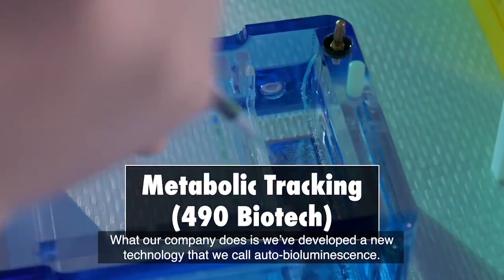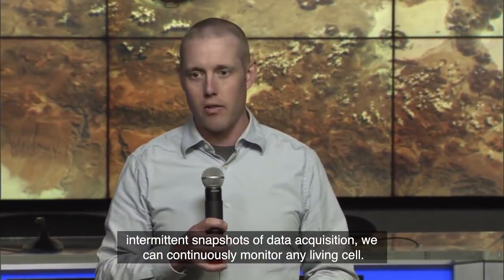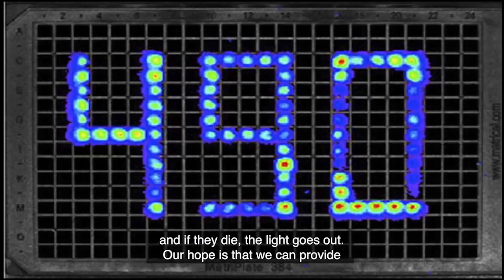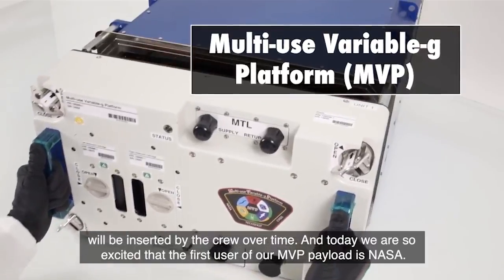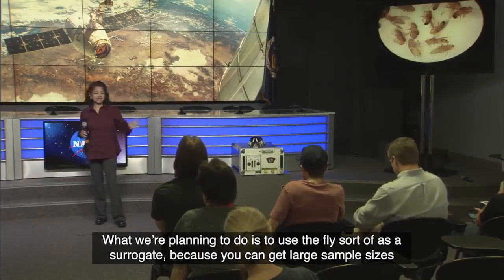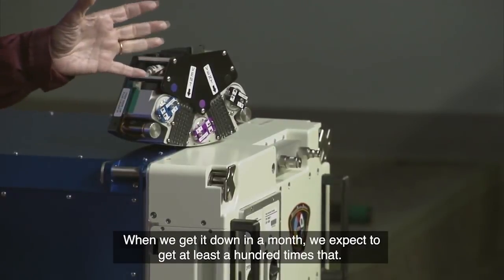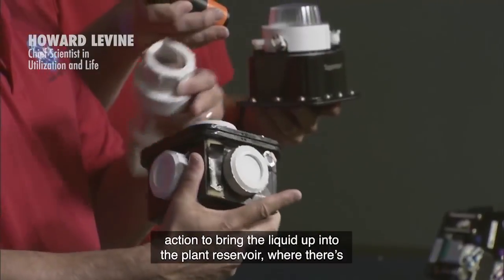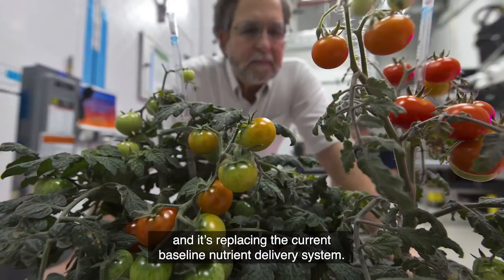Experiments SpaceX Dragon Brought To ISS (International Space Station)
SpaceX Dragon Arrives at Space Station with Material Samples and New Facility for Testing Them. The SpaceX Dragon that launched April 2 arrived at the International Space Station to deliver more than 5,800 pounds of research investigations, cargo and supplies, including NASA’s Materials International Space Station Experiment (MISSE). This is the ninth MISSE mission in the program’s long history of testing material samples in space.

Also on board was the new MISSE flight facility hardware developed by Alpha Space Test and Research Alliance of Houston. The flight facility holds several new polymers and other material samples from both NASA researchers and commercial organizations.

“The long series of MISSE flights leading up to MISSE-9 has been an unparalleled success for on-orbit material science,” said Alpha Space President and CEO Mark Gittleman. “MISSE-9 continues that tradition and also represents a huge step forward in space science in several important ways.”

Gittleman explained that the flight facility will remain permanently installed on the exterior of the orbiting laboratory.

“The mass and cost to launch science experiments and investigations will be reduced to only the incremental mass and cost of launching experiment trays and carriers, rather than an entire facility,” Gittleman said.

He also noted that experiments requiring very long exposure can remain in place on the flight facility not just for weeks or months, but for years if required.

In addition, Gittleman said, Alpha Space and NASA have entered into a commercialization agreement for the flight facility that reserves a portion of its capacity for NASA samples while leaving the remaining space open for use as a commercial facility.

“This makes space available to all scientists through contracts with Alpha Space,” said Gittleman. “Alpha Space provides turn-key, fixed price integration services that make getting science to the station as simple and inexpensive as possible, and we think that opens up the benefits of space science to a whole new audience.”

The material samples currently on the flight facility will remain on the station for one year of testing as part of MISSE-9. This long-duration exposure to the harsh space environment will enable researchers to evaluate the potential performance of their materials in future long-term space applications.

NASA’s material samples included on MISSE-9 have a variety of research objectives, including:

Testing the Durability of new Polymers

Along with her research partner Larry Thomsen, Sheila Thibeault of NASA’s Langley Research Center in Virginia has patented several new spacecraft materials, including polymer films and fiber laminates for radiation shielding—an important role in protecting both astronauts and expensive equipment from potentially dangerous exposure. MISSE-9 will allow them to test these materials for strength and durability in the space environment.

Thibeault noted that testing for a long duration and then having the experiments returned from space is a specific advantage of the MISSE program.
technicians pose with their MISSE-9 experiment samples integrated into MISSE sample carrier decks.
Kim de Groh (left) of NASA’s Glenn Research Center and Sheila Thibeault of NASA’s Langley Research Center pose with their MISSE-9 experiment samples integrated into MISSE sample carrier decks.

“Missions like MISSE are important because they bring our samples back to us,” said Thibeault. “We can get as much data as possible, which gives us more assurance of how these materials will respond in future NASA missions.”

Improving Model Predictions for Material Performance

Kim de Groh and Bruce Banks of NASA’s Glenn Research Center in Ohio have used flight data from their previous MISSE experiments to develop a model to predict the erosion of new polymers in space. They also developed a model to predict the problems scattered atomic oxygen can cause for spacecraft.

“We’re flying again on MISSE-9 to continue our studies in determining the low-Earth orbit atomic oxygen erosion yield of a wide variety of polymers, composites, and coatings,” said de Groh. “We will fly some materials in each mission orientation (ram, wake, zenith, and nadir) to see how the varying atomic oxygen and solar exposures affect erosion. In addition, we will characterize changes in optical, thermal, and mechanical properties of these materials after being exposed to the space environment for a year.”

When the samples come back at the mission’s conclusion, de Groh’s and Banks’s MISSE-9 flight data should help improve predictions of material and component lifetimes in space, along with improved model predictions.